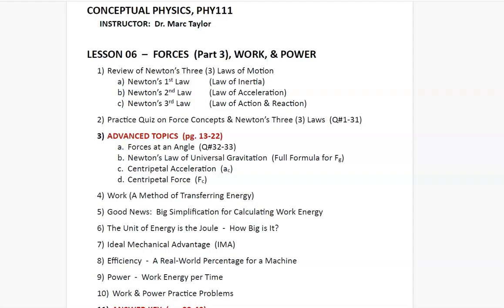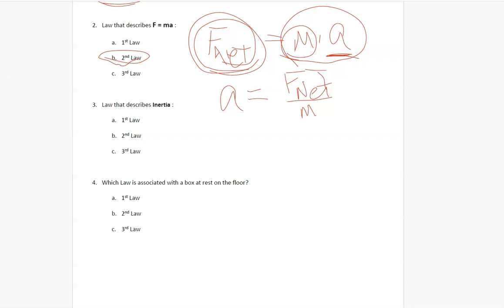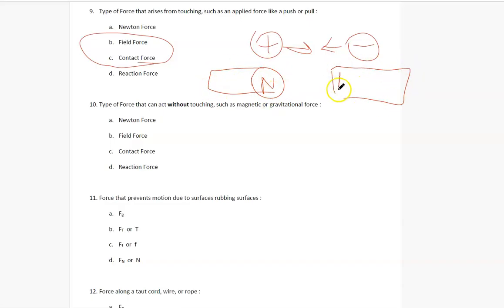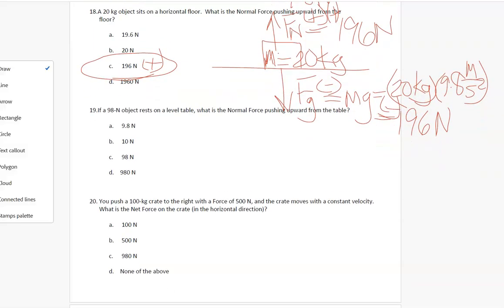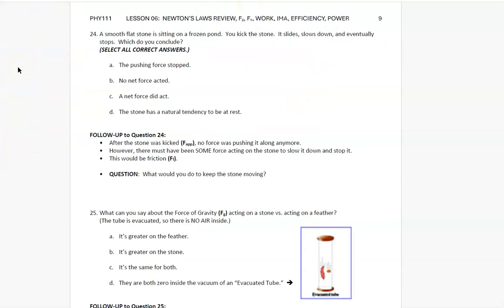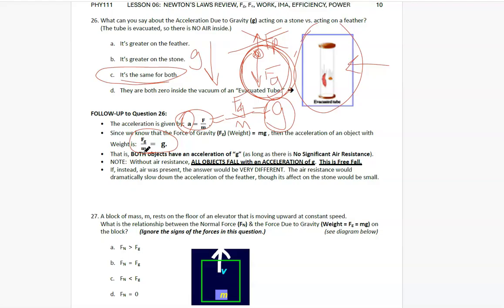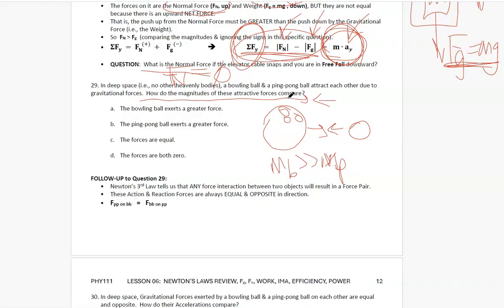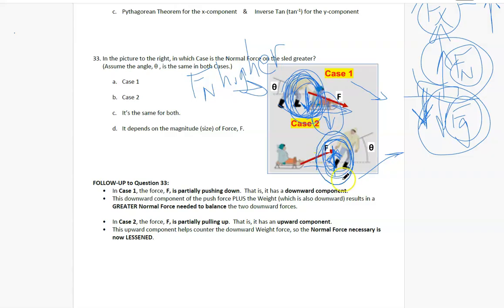PHY111 LESSON 06 - Forces (part 3a - Newton's 3 Laws) (77 min. + 4 min.)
PHY111 LESSON 06 - Forces (part3a-Newton's 3 Laws) (77 min. + 4 min.)